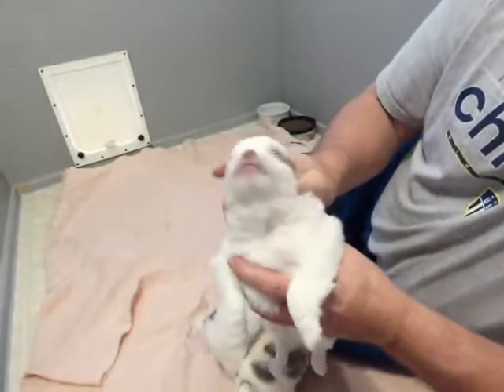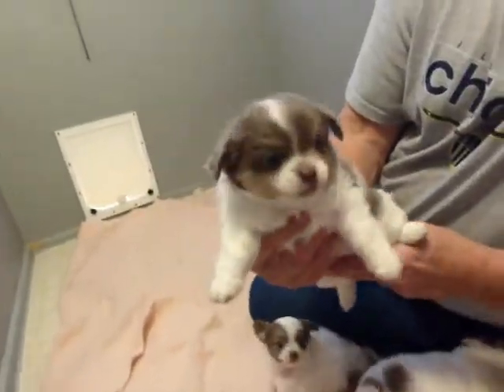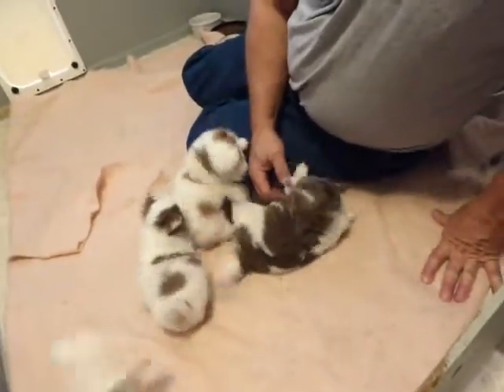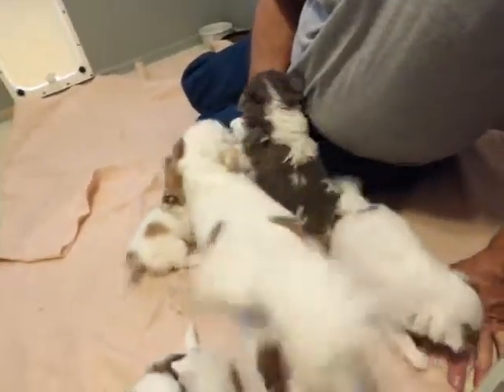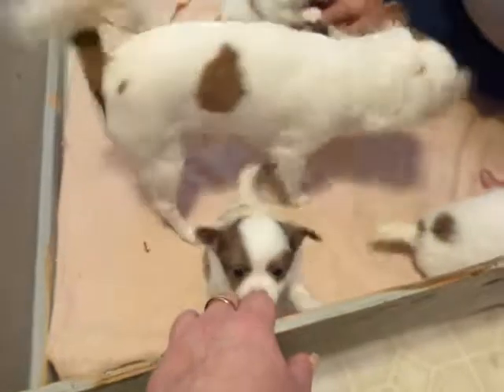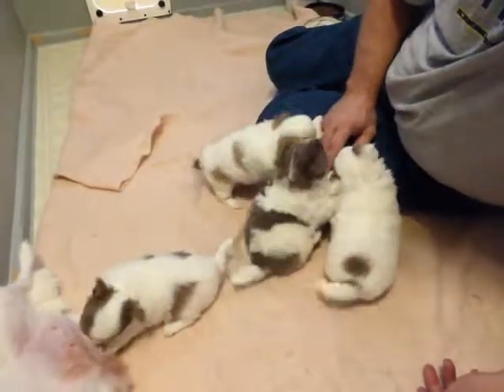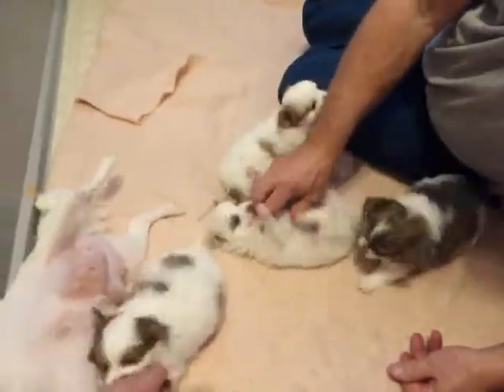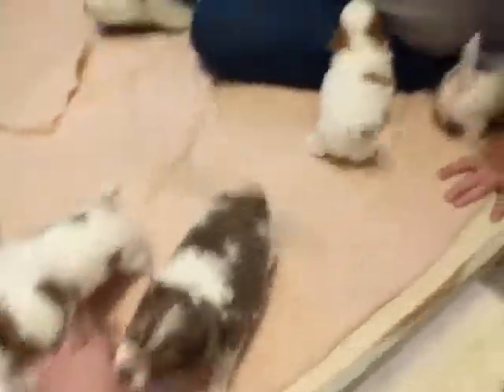Long haired lavender Chihuahua Puppies - Lila Pups